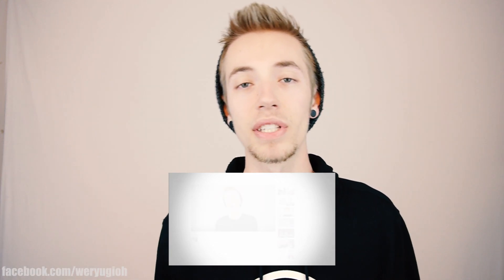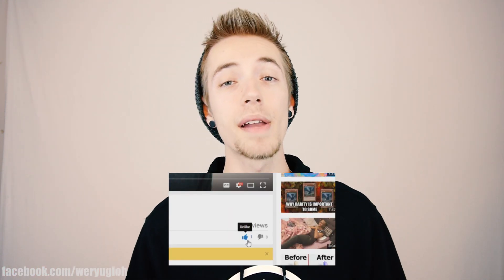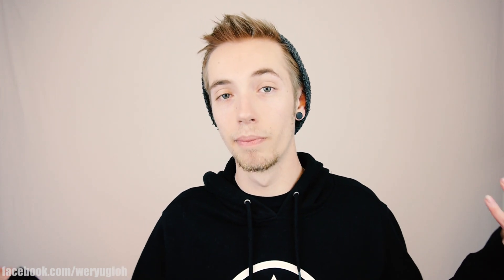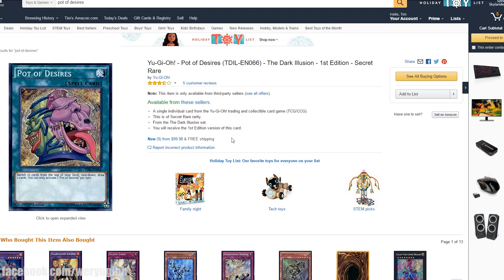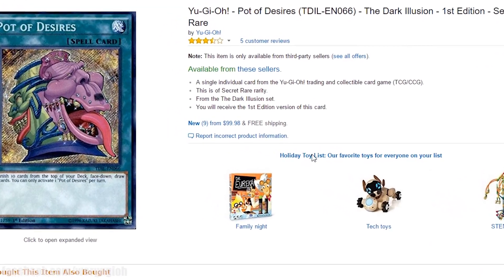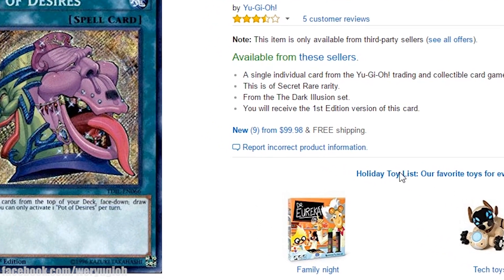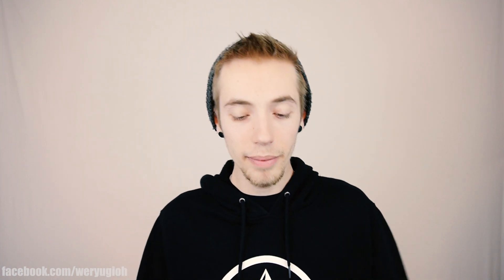Maxx "C" Vs Generic Draw Power